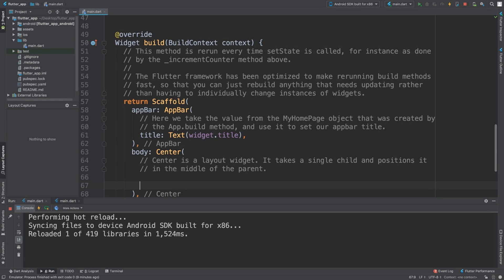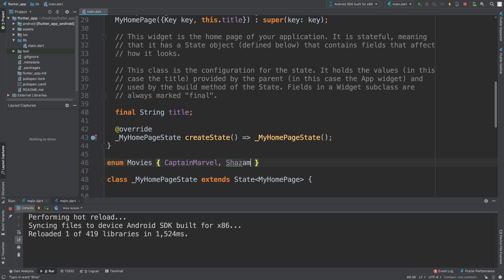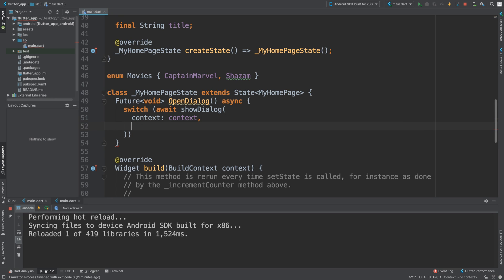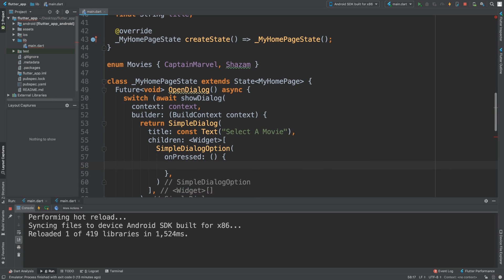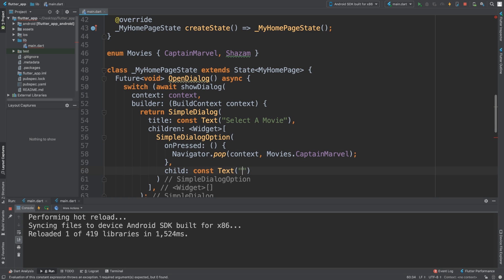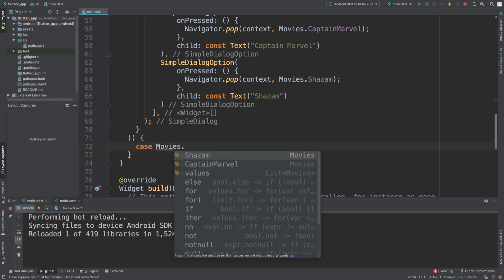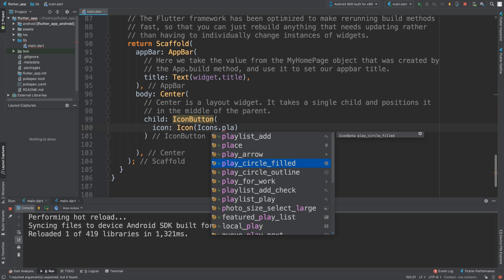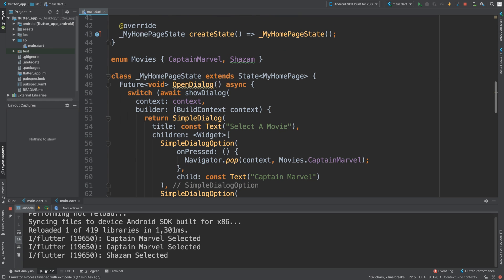SimpleDialog - Flutter Programming